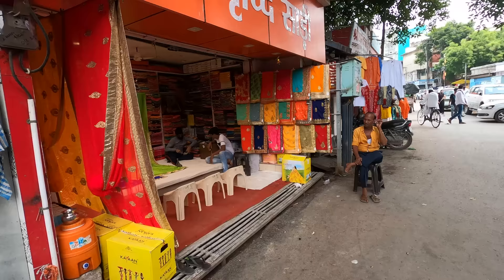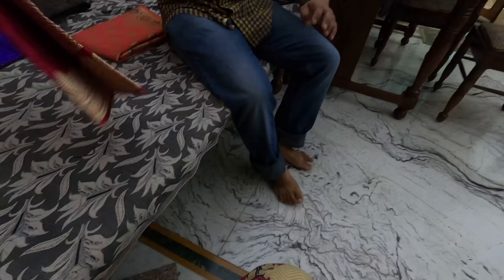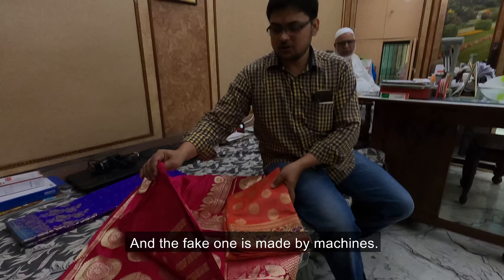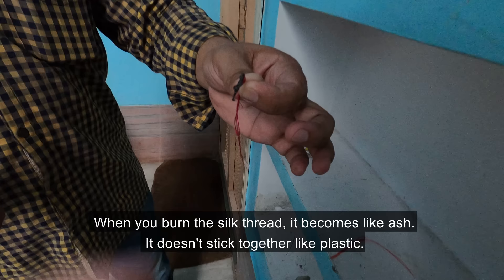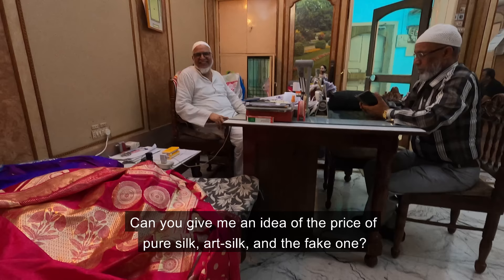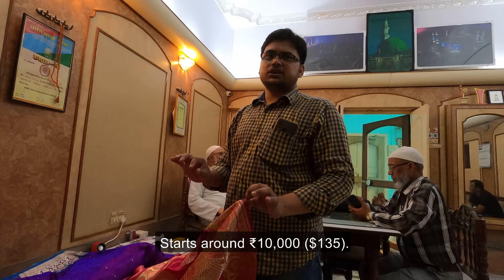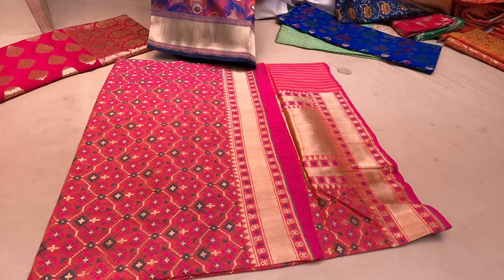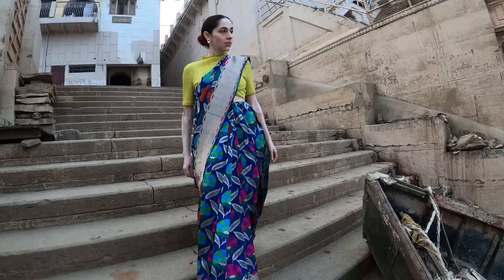How to Buy a REAL Banarasi Saree in India Avoid Chinese Fakes!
I was told that 95% of the sarees in the market in Varanasi were fake. These fakes are overpriced too, so not only the artisans are running into losses but the tourists get ripped off as well. Through this video, I help you identify real silk sarees.